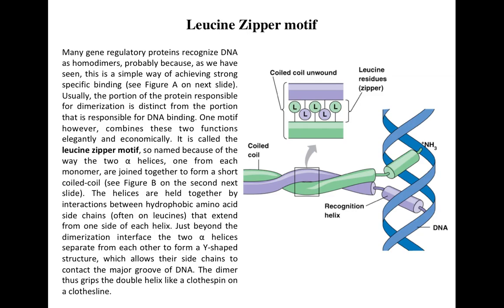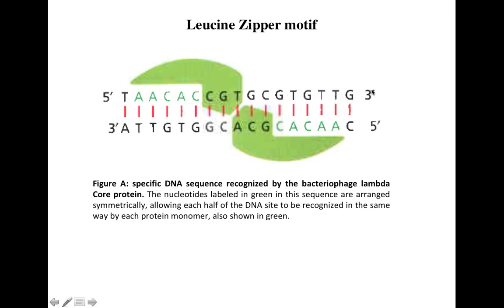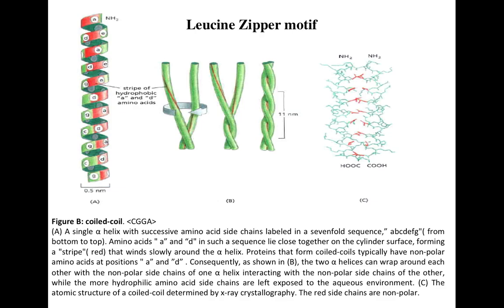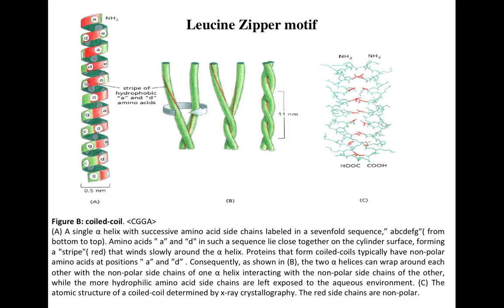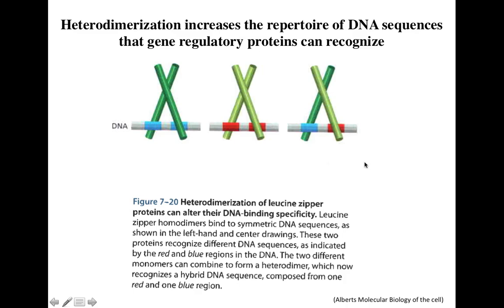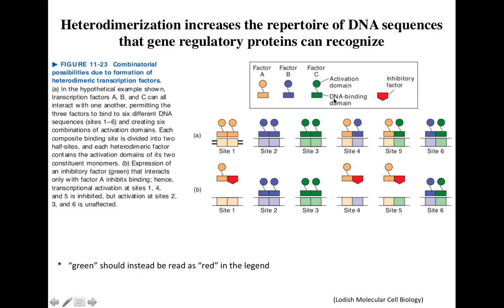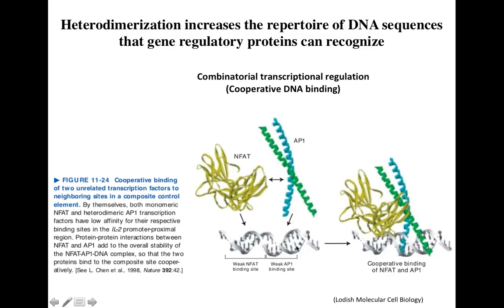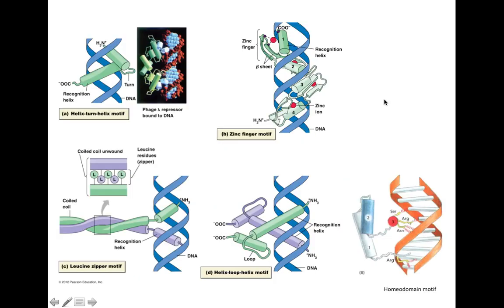Lecture 7 Leucine Zipper motifs